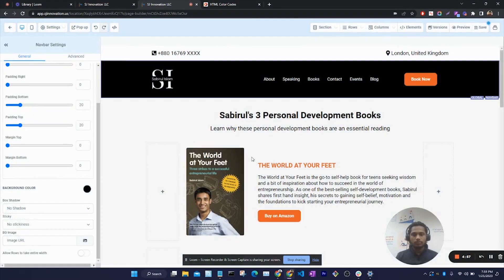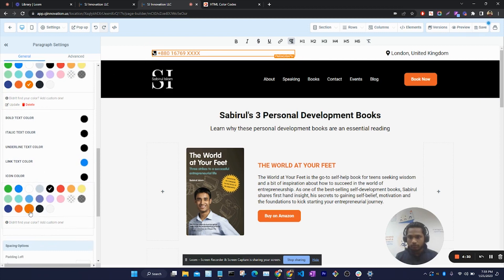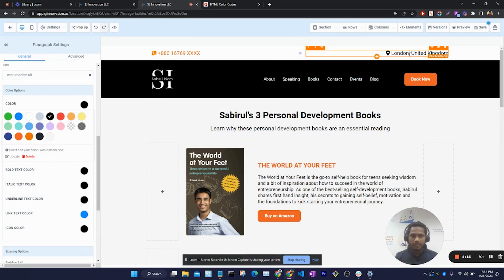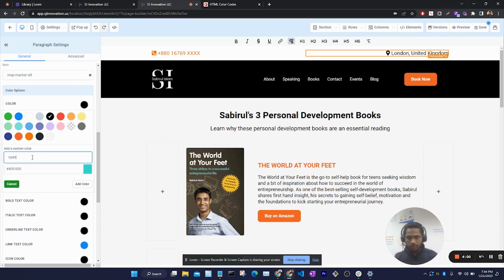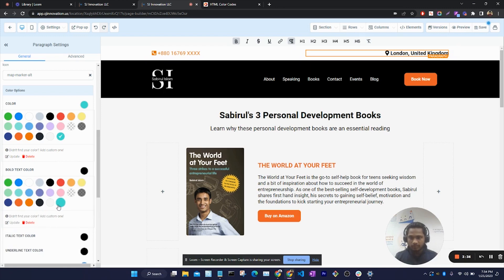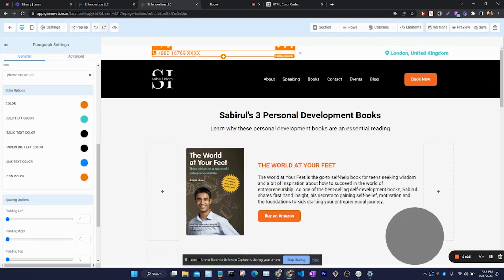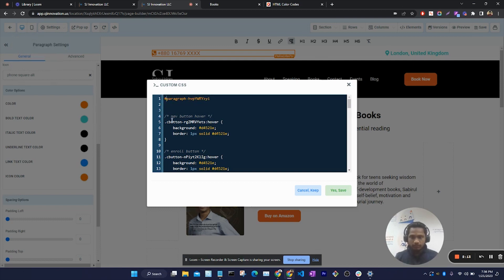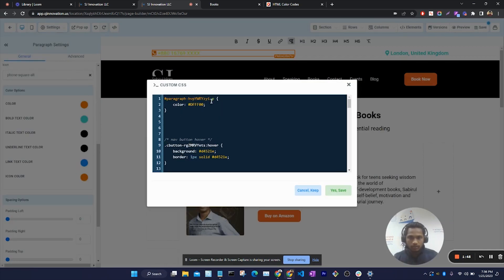Changing Text & Icon Colors of your GoHighLevel Website | GoHighLevel Tutorial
Changing Text & Icon Colors of your GoHighLevel Website.
Don't settle for ordinary. Learn how to change text and icon colors on your Go High Level website like a pro. Dive into our tutorial to enhance user experience and strengthen your SEO strategy. In this video, we demonstrate how you can change your website's text & icon color in the Go High Level.